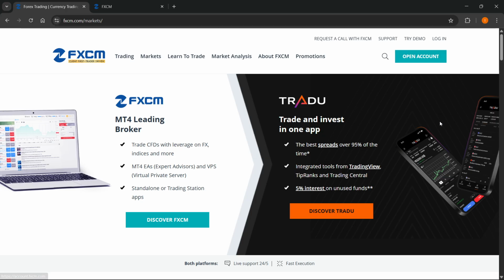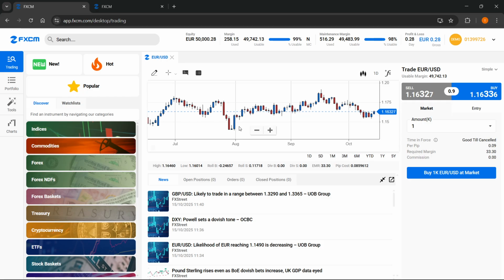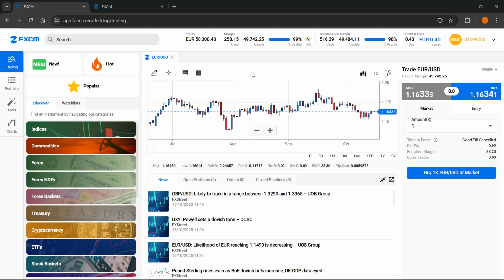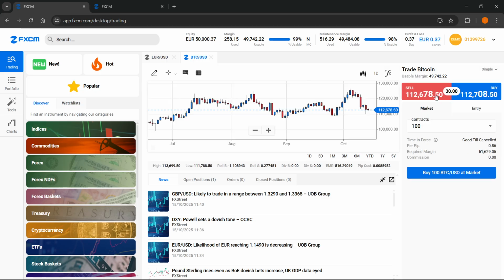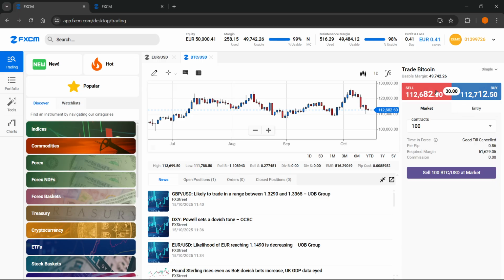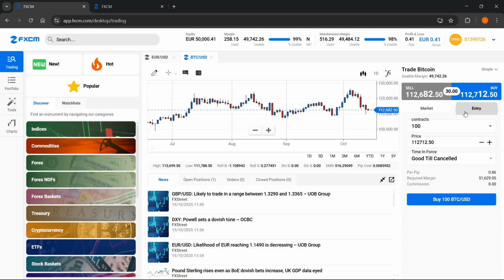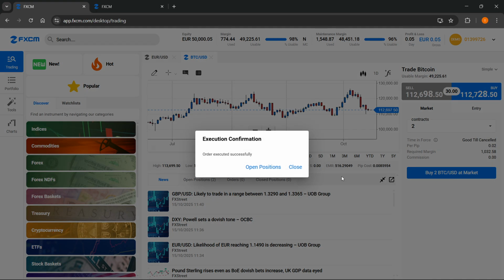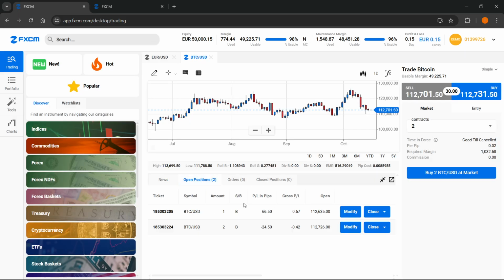How To TRADE On FXCM (QUICK & EASY) 2026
In this video, I'll show you how to trade on FXCM. This is a complete guide on how to open and manage trades using FXCM in 2026. If you're looking to start trading step by step on FXCM, this video will help you do it quickly and easily!